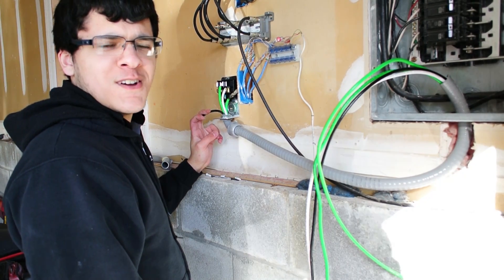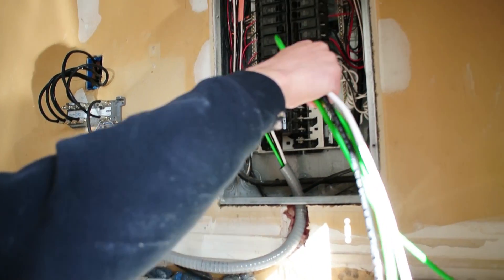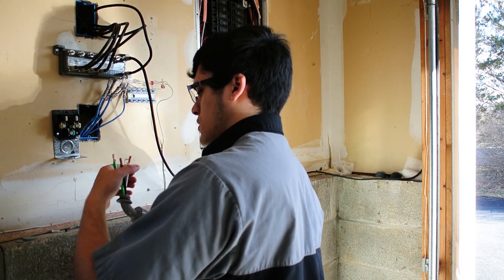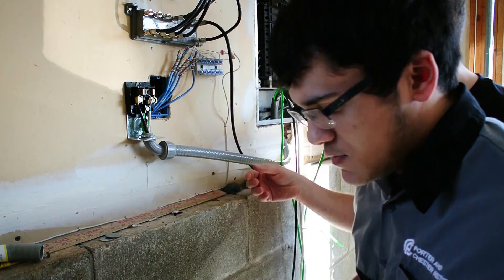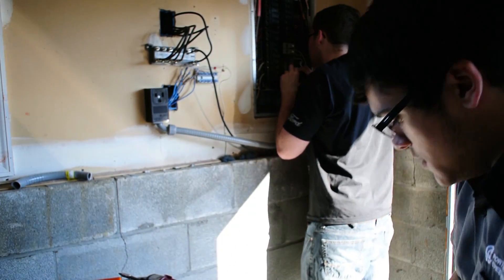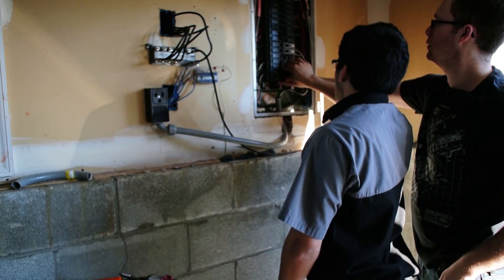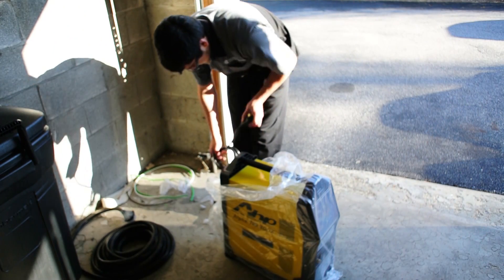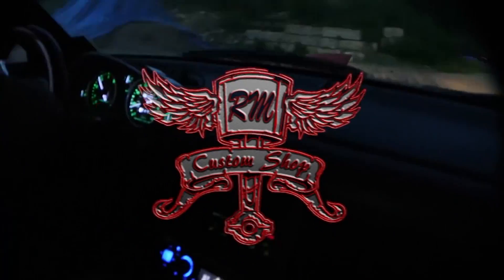How to wire a 220V Outlet for a TIG WELDER!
In this episode of RMCS, we show you how to wire up a 220 volt outlet for a welder, air compressor or any other 220 volt tools and garage equipment!